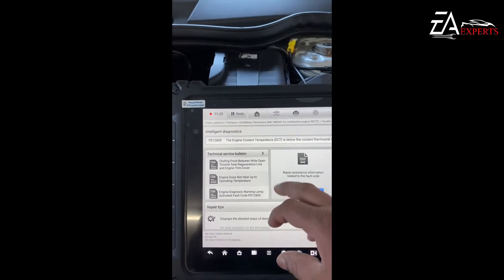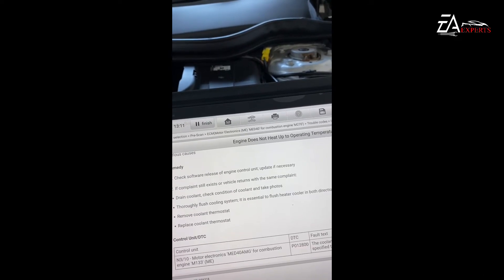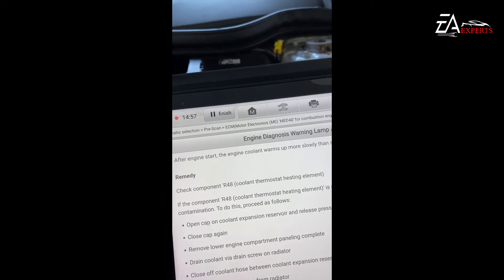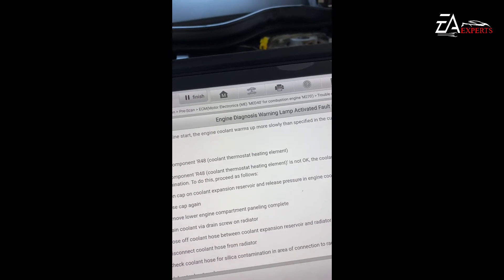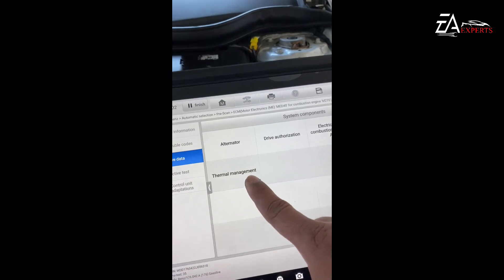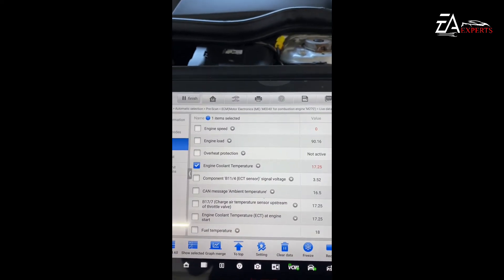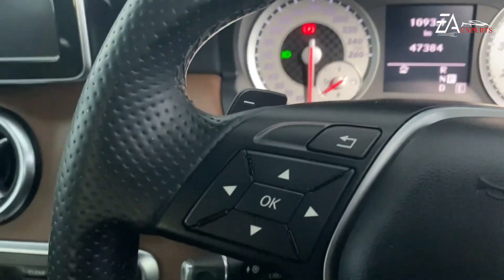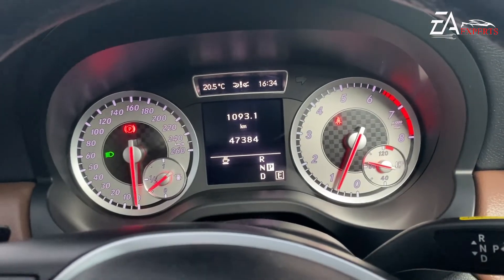2013 MERCEDES BENZ A180. using Autel ultra. Diagnosis and replacement of map control thermostat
Customer complaint about vehicle engine sign on and temperature gauge fluctuation.

Performed diagnostic scan and found fault code for P012800 The Engine Coolant Temperature (ECT) is below the coolant thermostat set temperature. Carried out coolant temperature sensor measuring values and found temperature not in specified range. Checked and found technical bulletin and as per technical bulletin required to replace of thermostat. Removed MAP control thermostat and found thermostat open always and causing coolant circulate even engine cold start phase. Replaced coolant thermostat and drained old coolant and filled with new coolant. Replaced coolant expansion tank. Performed diagnostic scan and adapted the throttle body and erased all the faults codes. Carried out long test drive and no further faults were found.